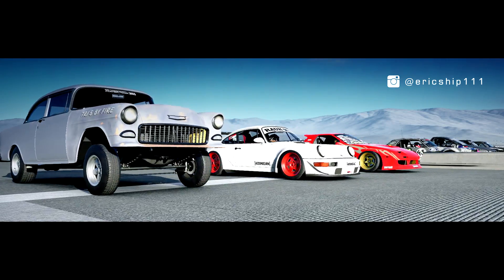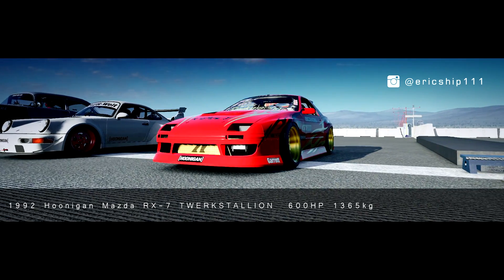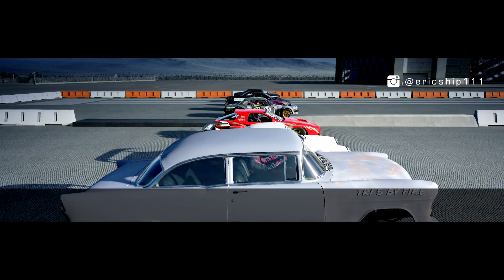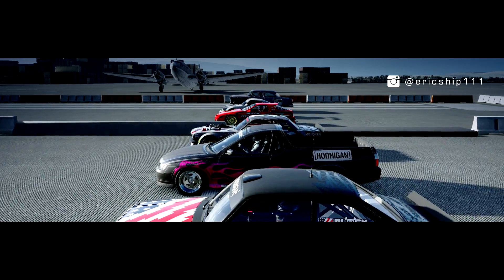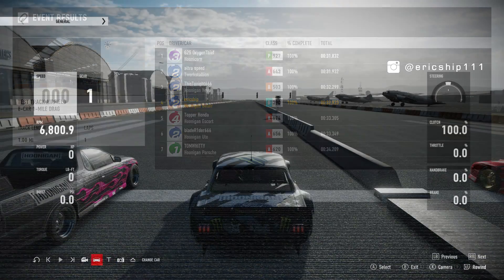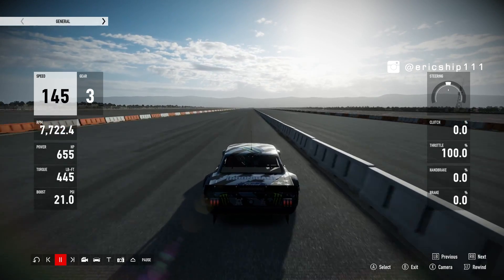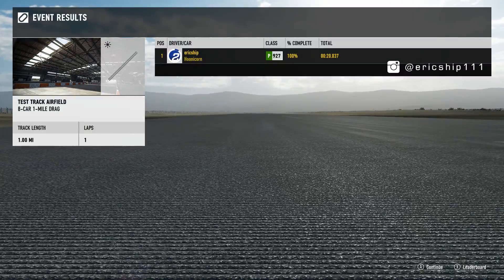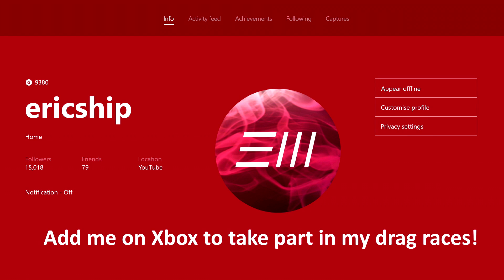World's Greatest Drag Race! "HOONIGAN" Edition | Forza 7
Forza Motorsport 7 World's Greatest Drag Race featuring all of the cars from the HOONIGAN DLC. Who will win in a standing one mile drag race?

Some cars include: Ford Mustang Hoonicorn, Mazda RX7 Twerkstallion, Chevrolet Belair & More!

- XBL: ericship